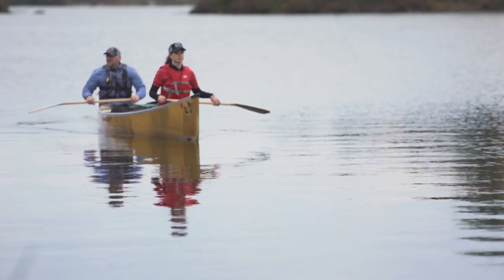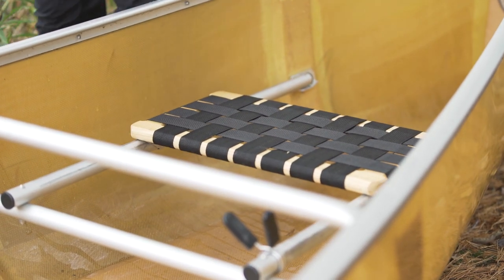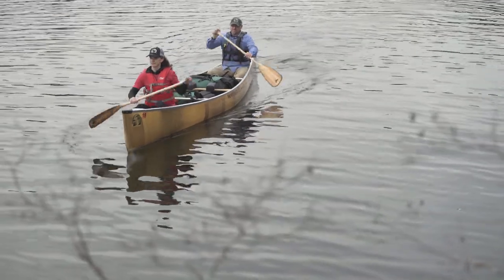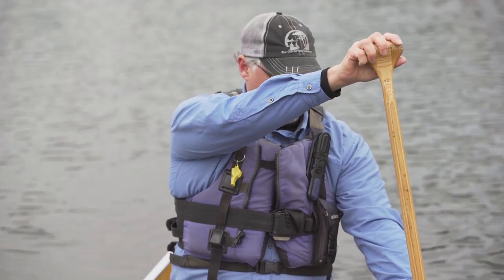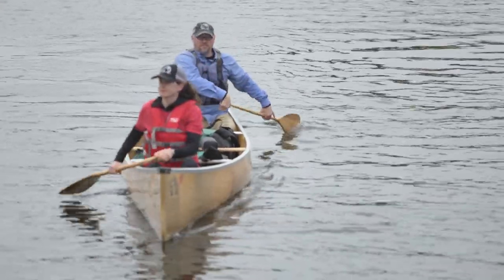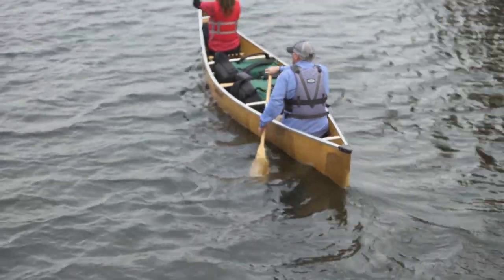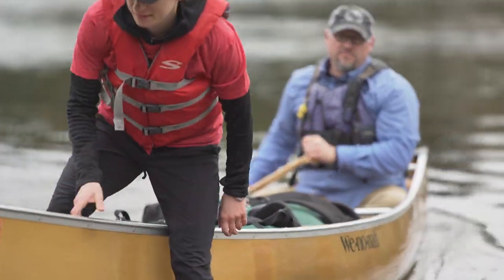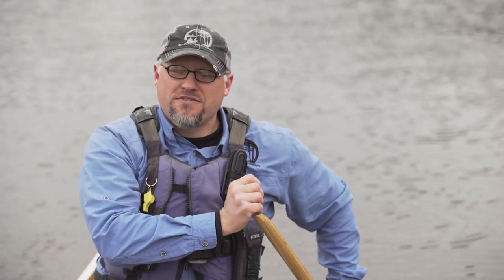How to Steer a Canoe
Learn basic canoe strokes for helping you move a canoe where you want it to go. Your instructor is Jason Zabokrtsky of Ely Outfitting Company, in Ely, MN. This video helps prepare you to travel by canoe through the Boundary Waters Canoe Area Wilderness.